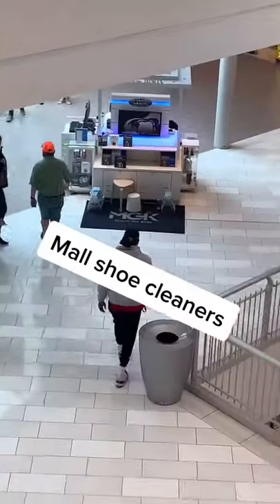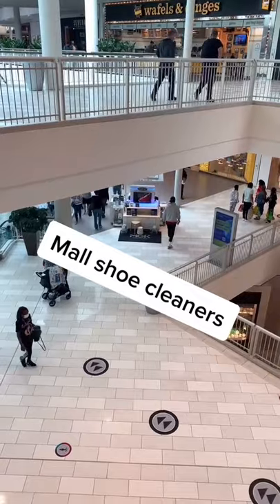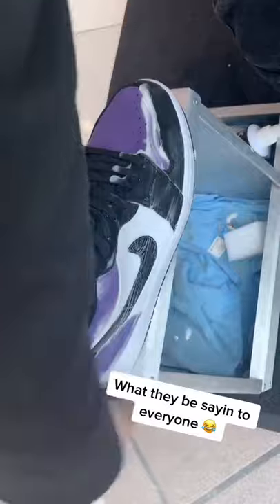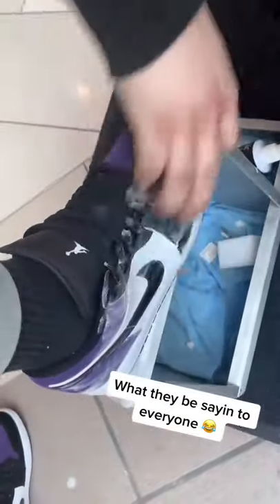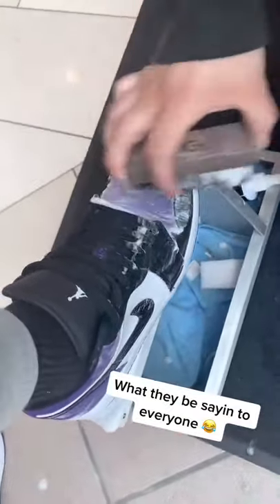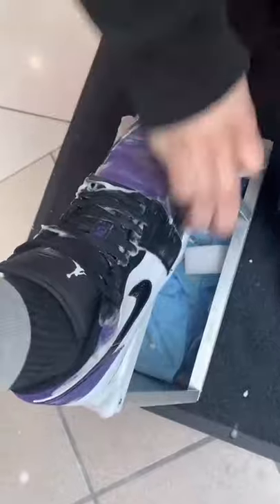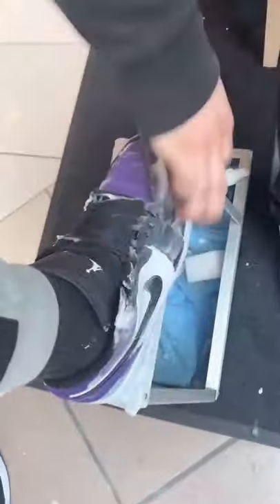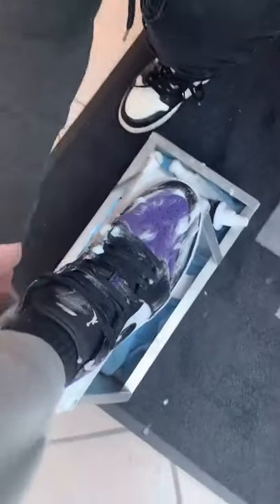Mall Shoe Cleaners Tiktok : dodi shoes